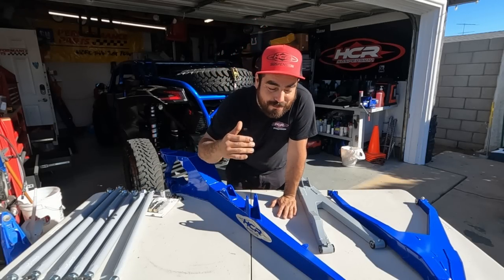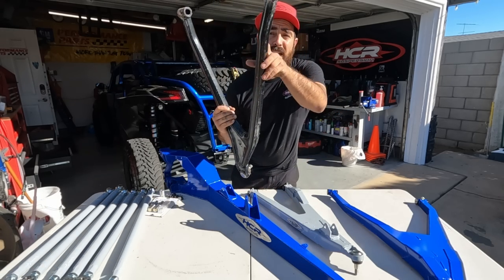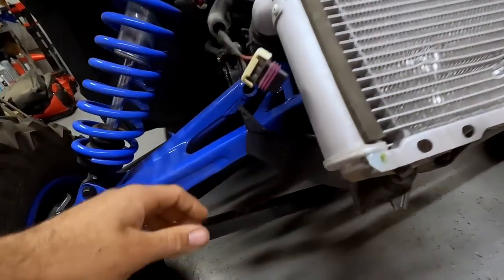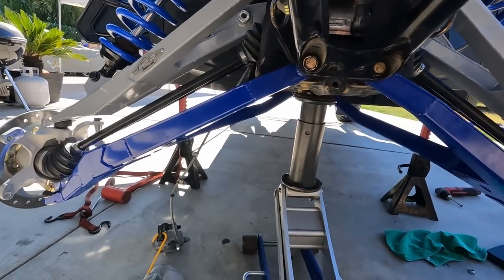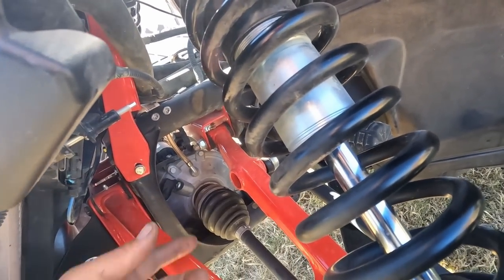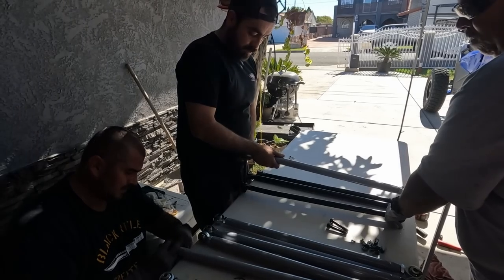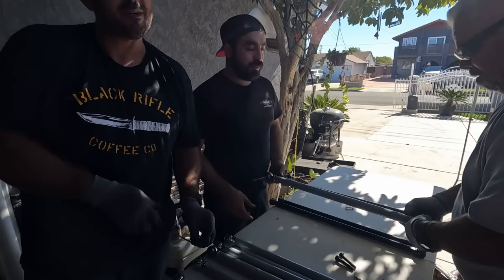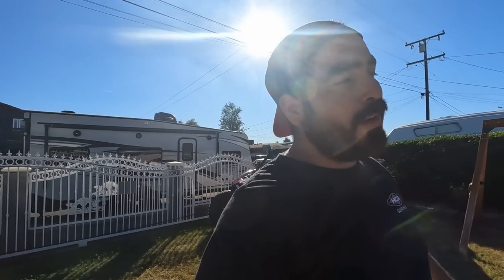HCR RACING SPORT LINE ARM KIT - EP 223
- AMAZON STORE

🎥📸CAMERAS FILMED WITH
- GOPRO HERO 10
- GOPRO MEDIA MOD
- GOPRO HERO 8
- GOPRO MAX
- DJI FPV
- DJI DRONE OF CHOICE
- MY CONFUSER